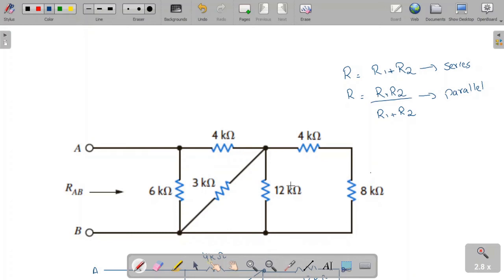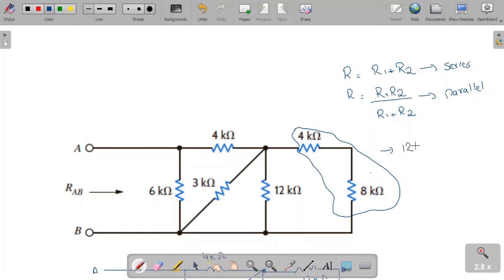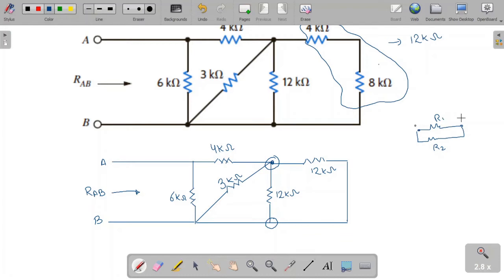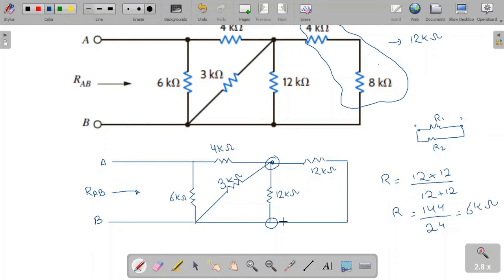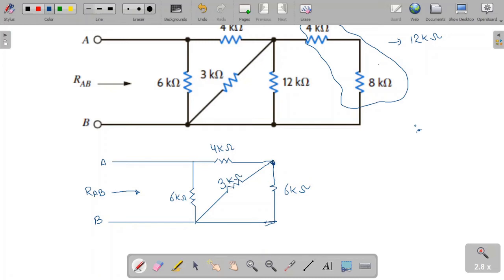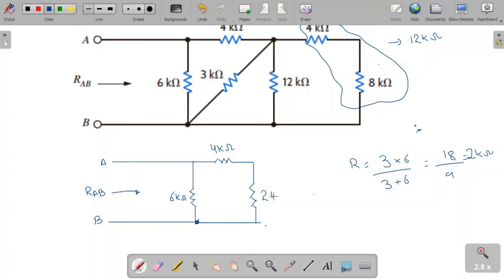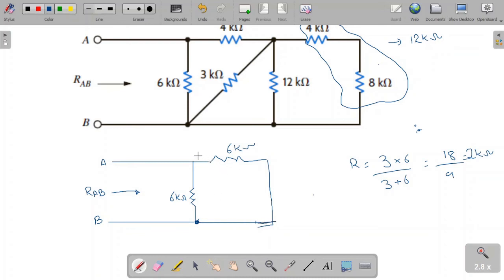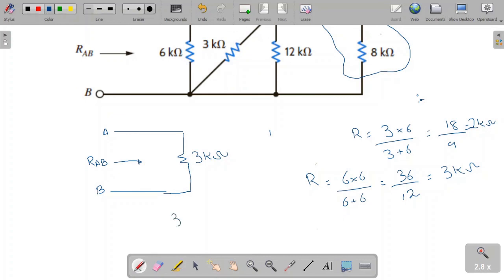Find equivalent resistance between A and B| Circuit Analysis|Series-Parallel circuits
In this video, we will will solve another circuit for equivalent resistance